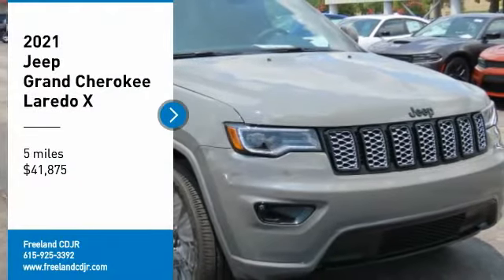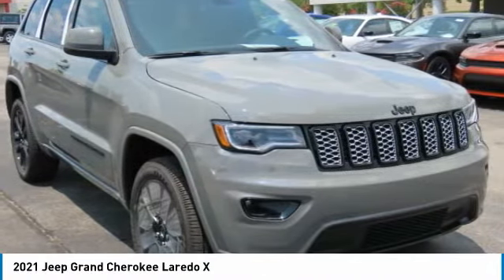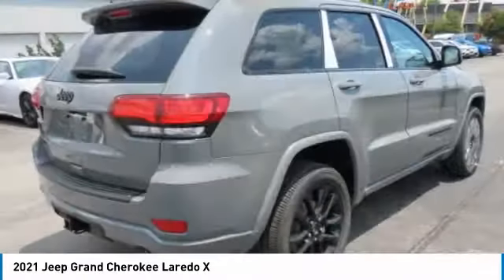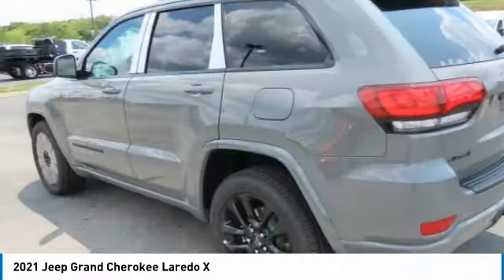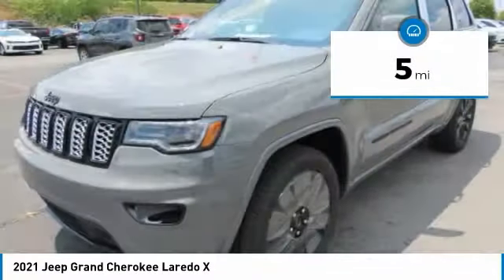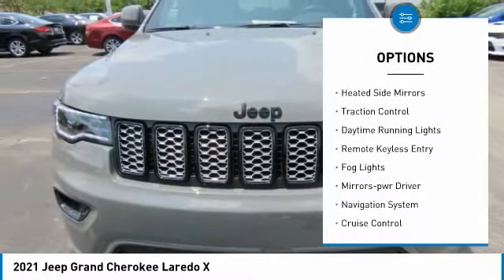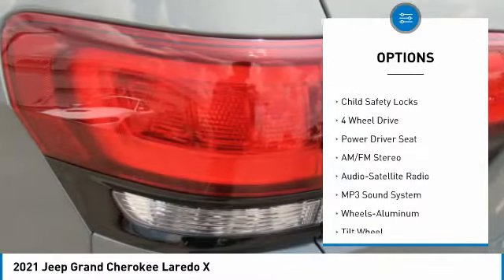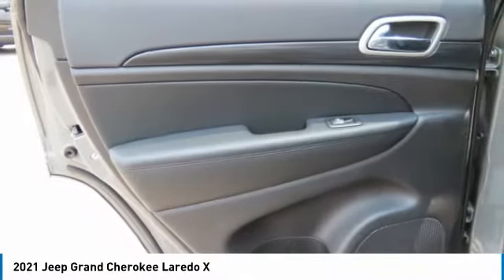2021 Jeep Grand Cherokee MC781926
2021 Jeep Grand Cherokee Laredo X

Freeland CDJR
5800 Crossings Blvd